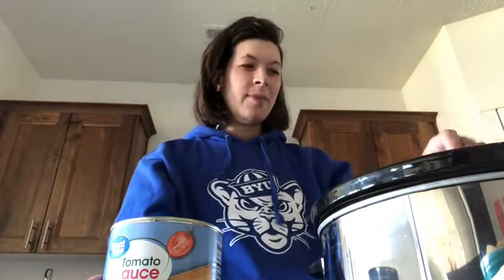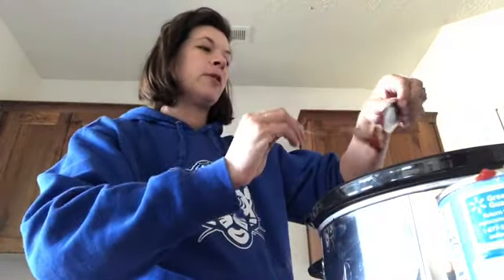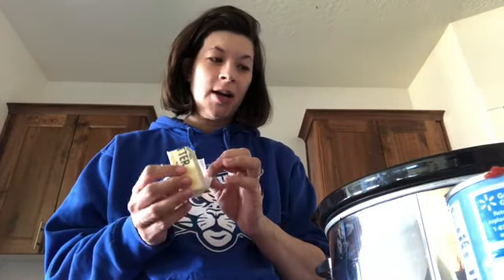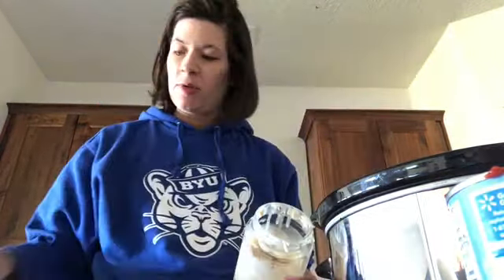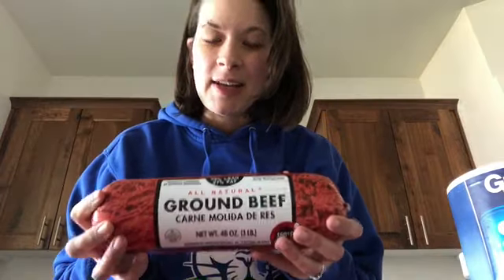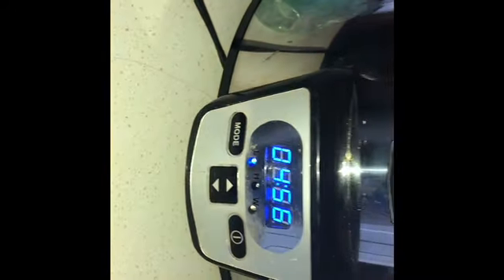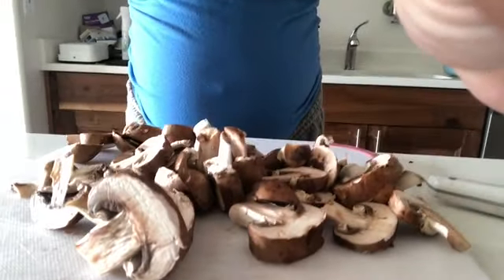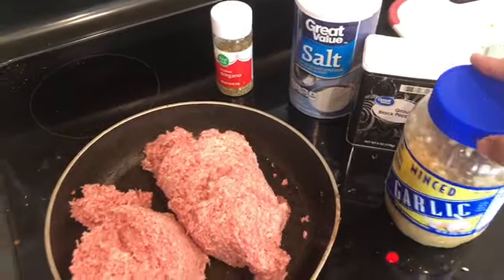Secret Ingredient Pasta Sauce Recipe